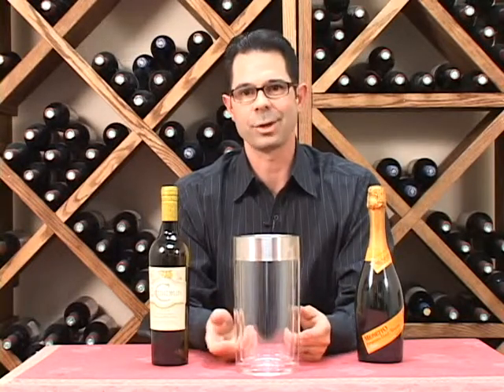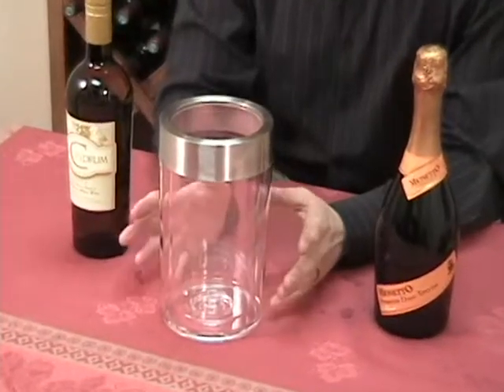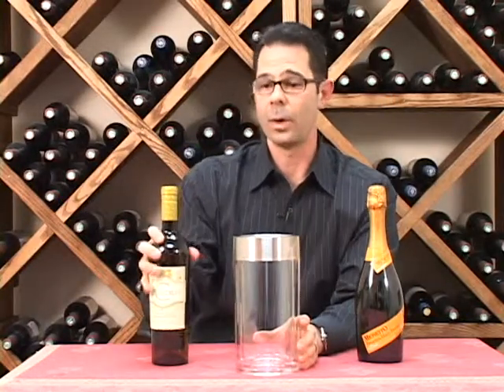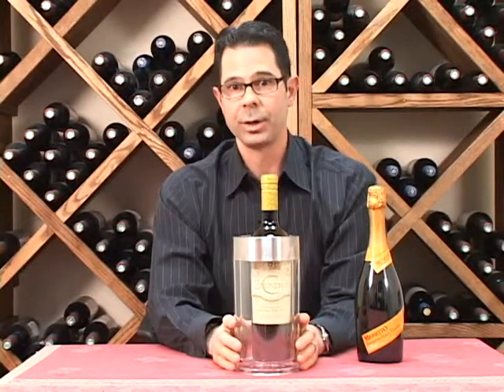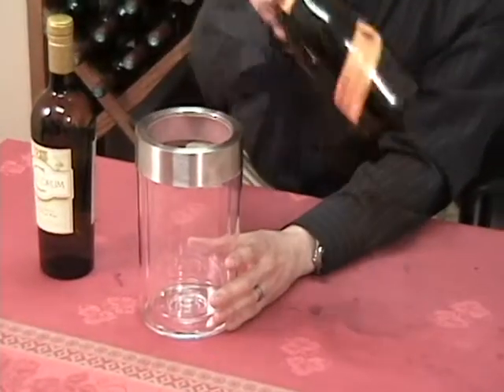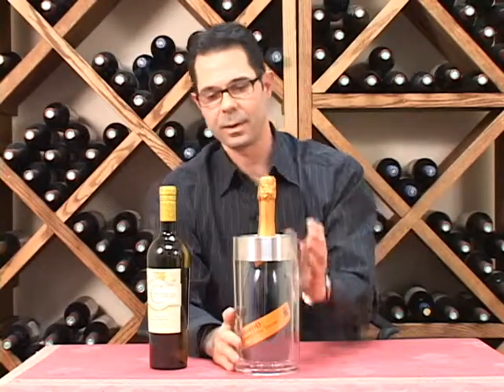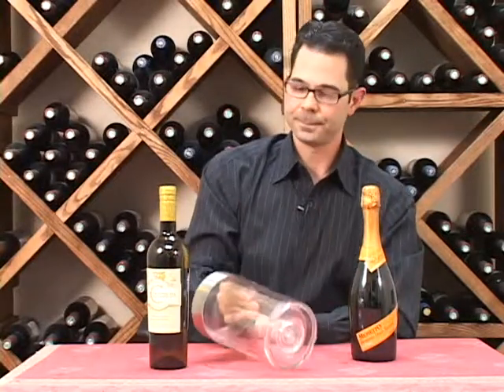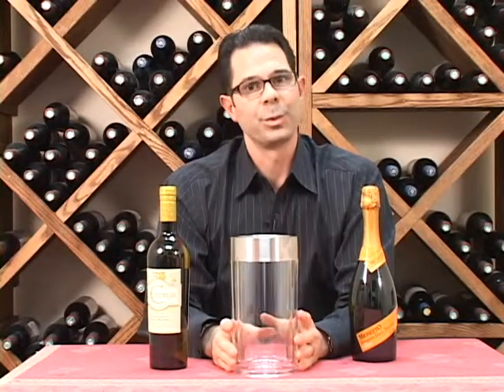Double Wall Iceless Wine Bottle Chiller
Keep your pre-chilled wine or champagne bottle cool for up to 3 hours---with no exterior sweating.